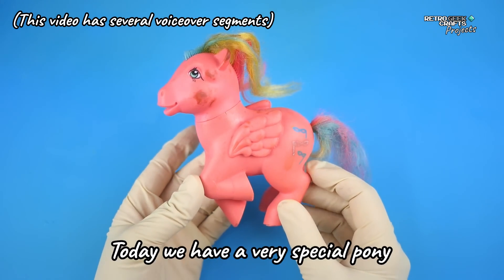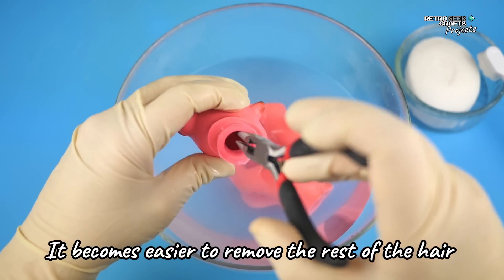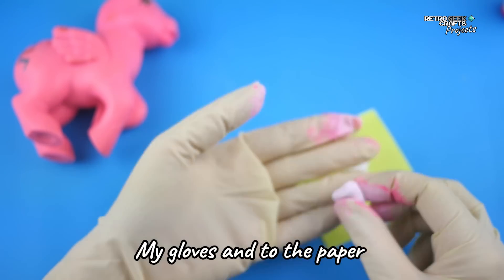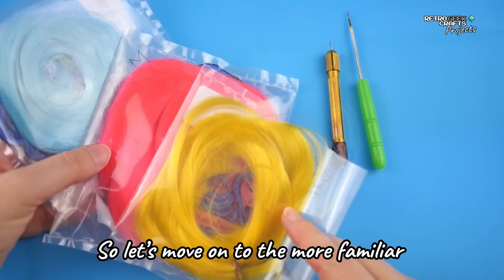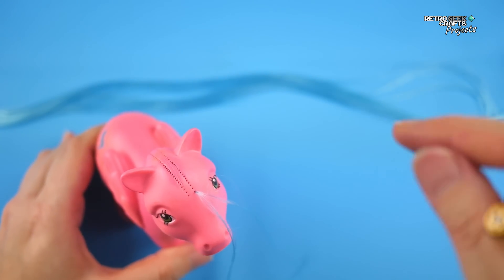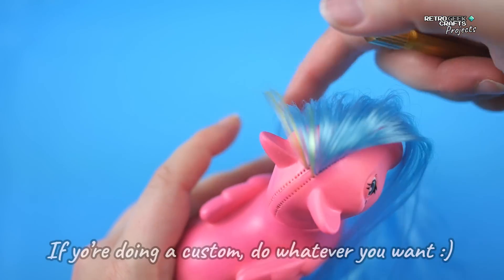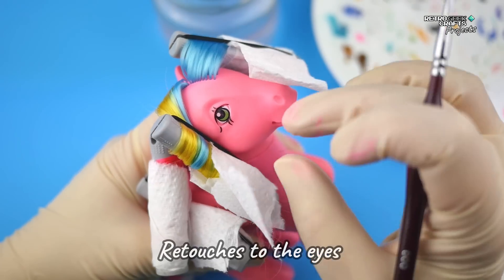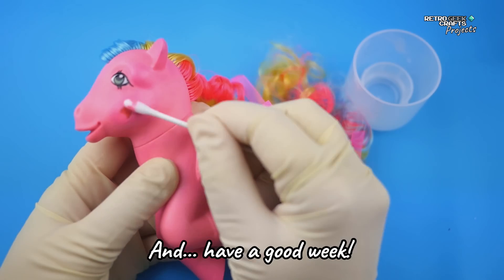My Little Pony Restoration Attempt: 1983 Masquerade Vintage Hasbro Top Toys LMP G1 Nirvana Argentina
Sometimes, as hard as you try to do something, it just doesn't work. Today we have a very special pony. Well, special to me. I really like it when you tell me that a pony I restored was the same one you had a child. Well, this is my pony. Not the exact same my grandma gifted me when I was 5, but the one I could finally get after mine was lost a long, long time ago (Thank you Fabián!!). This was such a difficult video to make. I had to really push myself to finish it but I hope you can still enjoy it even if the results are a bit disappointing.

Quick jump to:

- Intro: 0:00
- Cleaning and removing the hair: 00:51
- Peroxide and UV light treatment: 03:01
- Filling the holes with Milliput: 04:00
- Painting the body with acrylics: 05:46
- Rehairing the mane: 08:23
- Rehairing the tail: 10:31
- Styling the hair: 12:03
- Final retouches (eyes and ribbon): 13:30
- Results (before Patrons): 14:37
- Results (after Patrons): 14:43
- Further attempts: 15:26

- Pure acetone
- Hydrogen peroxide cream
- Cable ties
- Pliers, tweezers and precision tools
- UV LED lamp, 50w
- Acrylic paint Vallejo Model Color
- Brushes for painting minis
- Biodegradable Cotton buds
- Nitrile gloves
- Silicone mats
- Softboxes and tripods